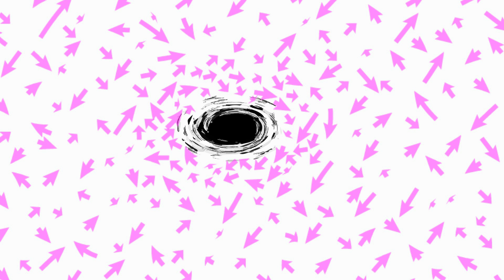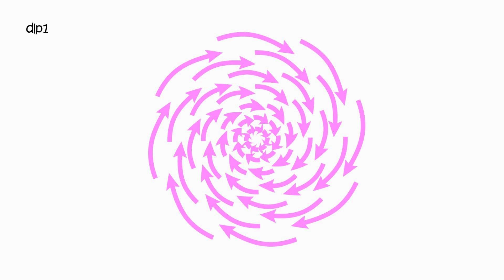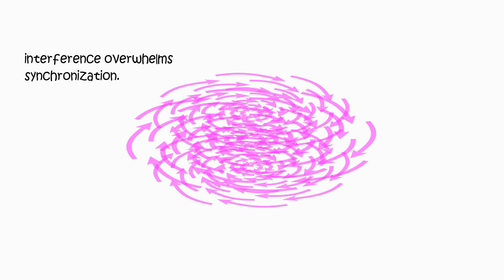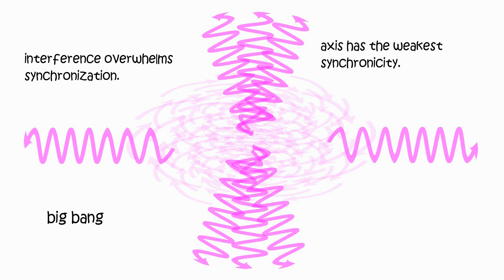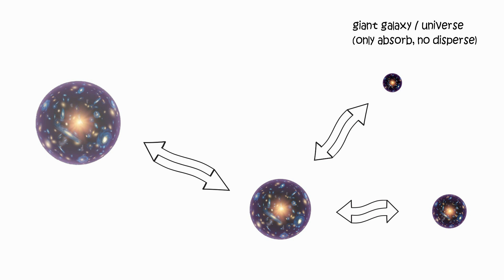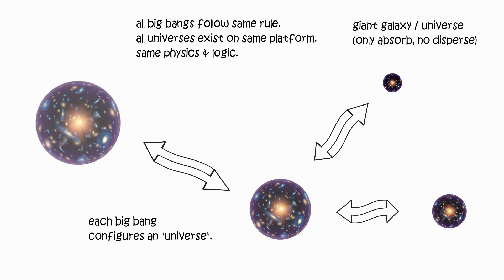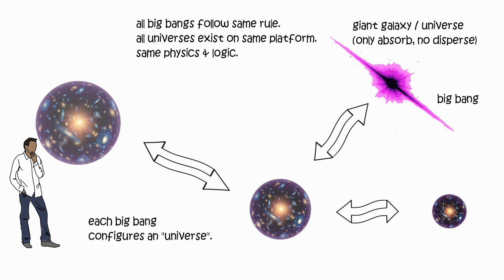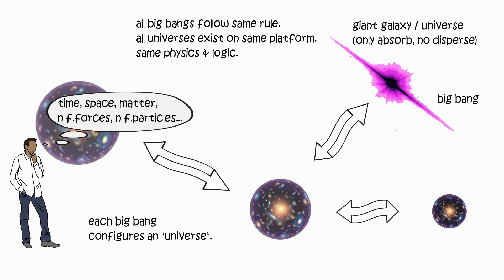dlp-17 Illusion of Big Bang, and the Logic of Existence.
Diverse Link Physics

Unified Theory of Everything

Simple . Logical . Visualized

DLP-17 Big Bang, Multiverse, Logic of Existence

Big Bang

1. Singularity are pulling Field Momentum and synchronizing all into same configuration.

2. When singularity is pulling space, every action causes an equal and opposite reaction.

Space is also pulling black hole outwards.
Usually it loses, gets absorbed, and configured to be part of singularity.

3. Even within singularity, all existence must adhere to dlp 1 & 2.
Since momentum cannot escape singularity, it continues to transfer within singularity.

Singularity Field viscosity maxed, while total Momentum increasing.
Field Momentum radiating within singularity, increasing interference, increasing external space pull …

4. Till the forces of interference surmount the synchronizing threshold of singularity.

Multitude of incoherent energy radiates to a single glint of light, funneling its escape, and all the energy burst through the same rift, exacerbating the rupture into all angles, tearing singularity from inside-out.

Raw Field Momentum emerge in intense field density and turbulence,
and starts evolving again as described in earlier videos.

Logic of Existence

All big bangs follow the same rules.
all universes exist on the same 3-Dimensional platform.
It is impossible to have any barriers between existences,
to separate or modify fundamental interaction.

Everything that exists must fundamentally interact in the same manner.
Resulting in same physics, on the same platform.
All principle properties of fundamental energy must be the same.

When a blackhole nearby explodes,
eroding most of our “universe’s configuration”,
galaxies that survives will still have significant influence,
on the formation of new “universe”.

Eons later, interactions will diversify energy enough to create stars, planets, life, then intelligence.

And they will go through the period,
defining different ingredients to describe the world they observe.
Theorizing that time & space, energy & matter, are fundamentally distinct.
Their universe & dimension, laws of physics and logic, began exclusively from their big bang.

Then they will progressively discover those differences are interconnected, influencing each other.

Interaction is the connection between all diversities.
All diversities are evolved from interaction of same fundamental energy.

If You find this theory interesting,

DiverseLink is not funded by any gov, commercial, education (brainwashing) institute, nor sell you garbage.

With Your Help, DL can continue make more Intriguing Subjects and Stories!

Bitcoin : 1MMxBBismXq98SWtwUWPYYfZFxgibj8eWT
Ethereum : 0xd2d27b9f775f57cab0ea9b230f83a31da18b8798